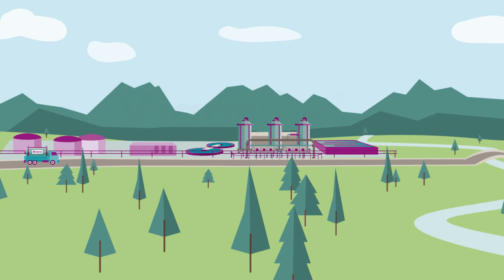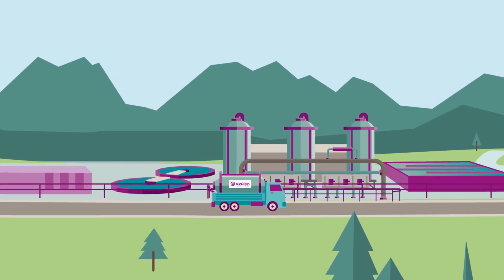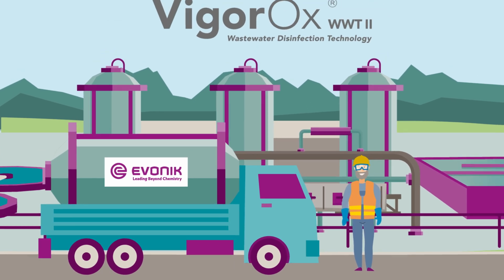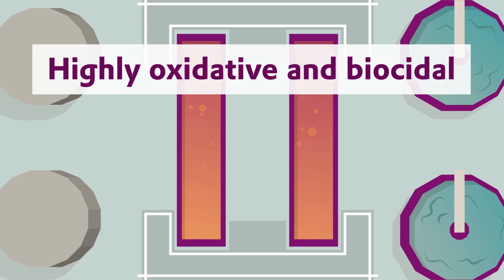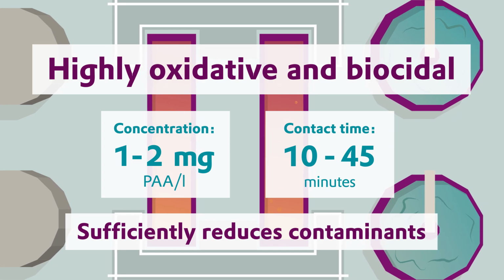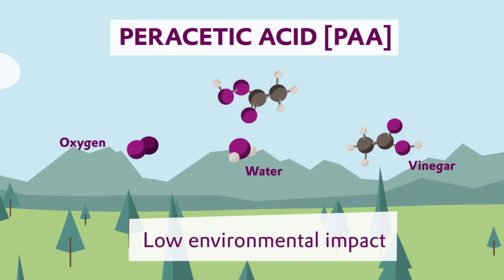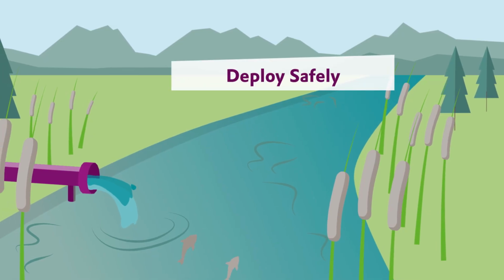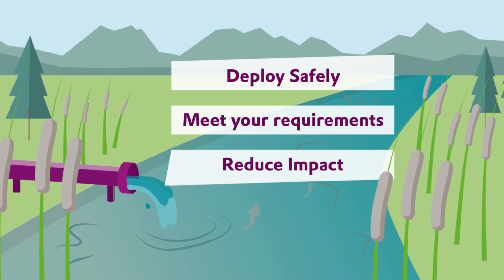VIGOROX® WWT II - Wastewater disinfection technology | Evonik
VIGOROX® WWT II, a peracetic acid-based formulation, is a strong chemical disinfectant for use in wastewater treatment. It effectively eliminates pathogenic organisms of concern such as E-coli, fecal coliforms and Enterococci. This comprehensive solution includes chemical supply, storage, feed and control equipment, as well as installation, startup, and maintenance services.

Evonik is one of the world’s leading specialty chemicals companies. What drives us? Leading beyond chemistry to improve life, today and tomorrow.

We contribute the small things that make a big difference. We make electric car batteries perform better, aircraft greener, medications more effective and 3D printers more efficient. In short: We think beyond the bounds of chemistry to make the world a better place. Today and tomorrow. We are an international group with a workforce of over 32,000 people spread across more than one hundred locations. Our daily work is shaped by global concerns, such as sustainability, diversity and digitalization. In all our business decisions, we take the present and future generations into consideration. After all, being ready for tomorrow is our business.